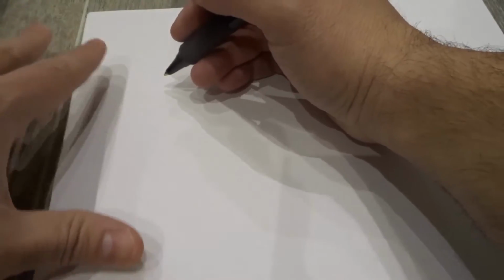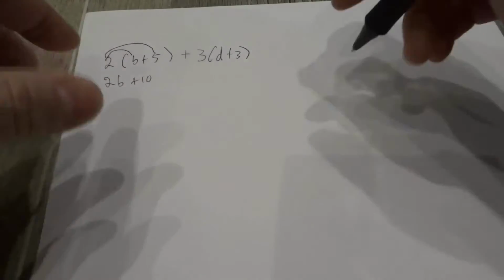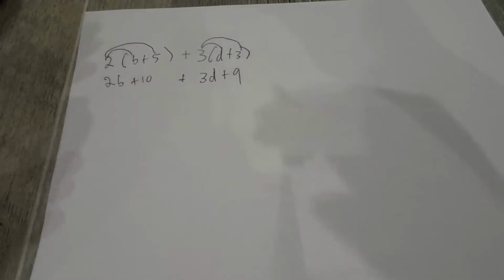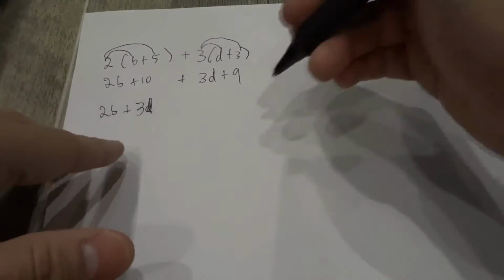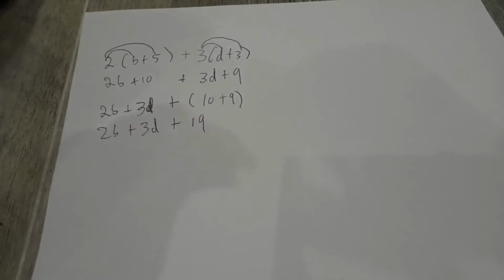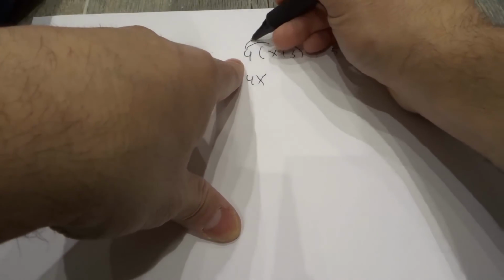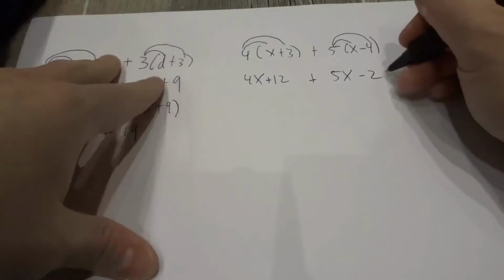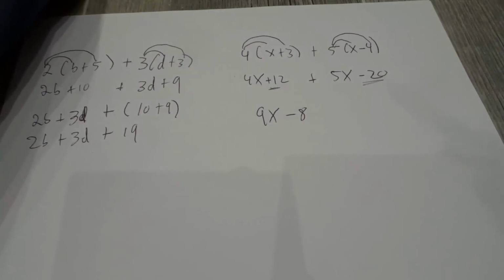How To Expand And Simplify-Expanding Brackets Tutorial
In this video, I show you how to expand and simplify. It is a simple Math tutorial for expanding brackets and dealing with like and unlike terms. With that being said, it is a really easy process and pretty much makes use of a few different basic math skills like multiplication, addition, and subtraction. All that you have to do is understand the process of bringing the terms together and combining them with the numbers and you will be good to go!